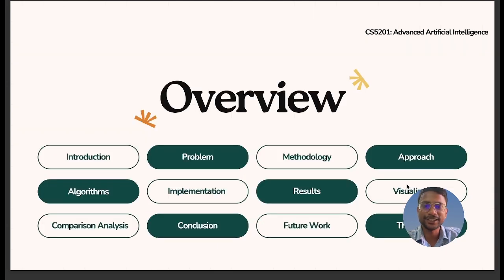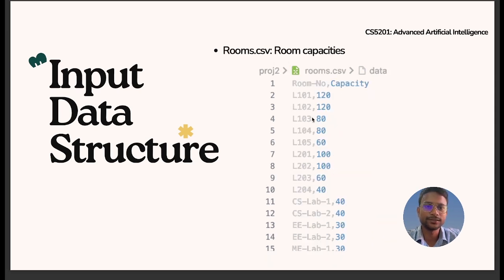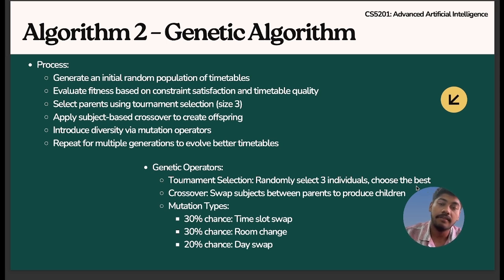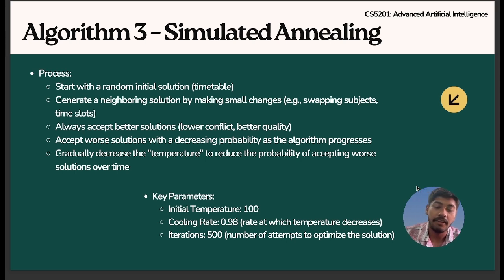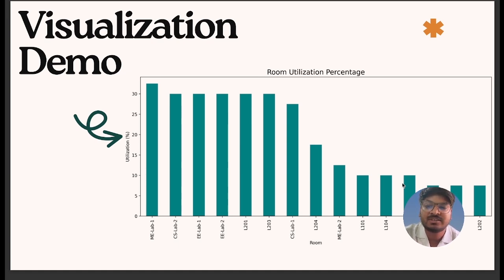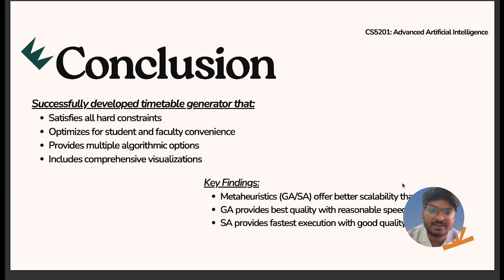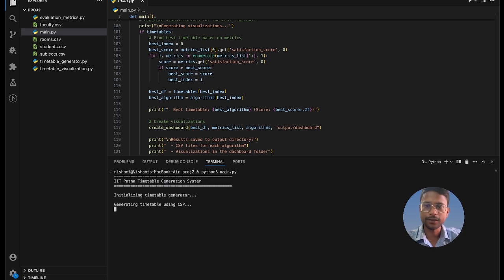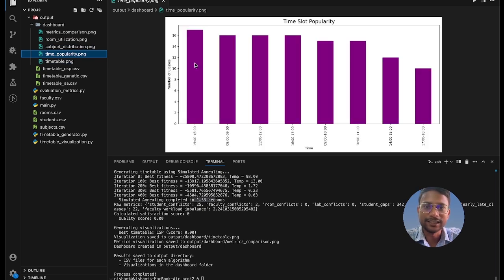Time Table Generation System - Project II - CS5201 - Advanced Artificial Intelligence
To summarize what we've demonstrated:
1. We processed input data about students, subjects, faculty, and rooms
2. We implemented three algorithms: CSP with backtracking, genetic algorithm, and simulated annealing
3. We generated conflict-free timetables that satisfy all constraints
4. We evaluated the timetables on various quality metrics
5. And we created visualizations to help understand and analyze the results